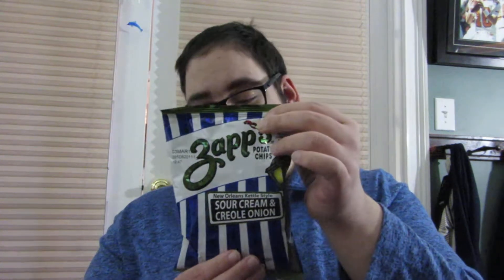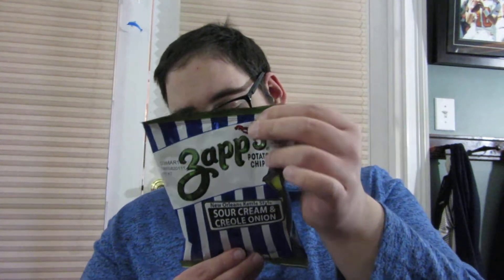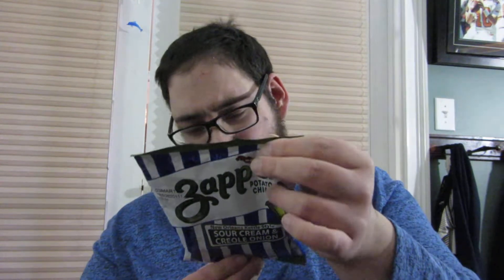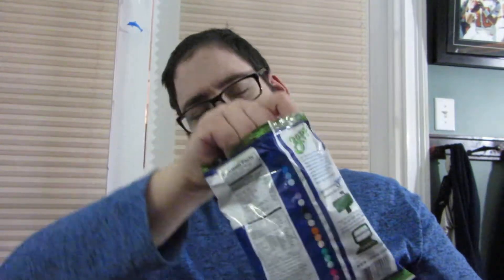Sour Cream and Creole Onion Kettle Chips Taste Test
in this video i try an interesting flavor of Kettle Chips